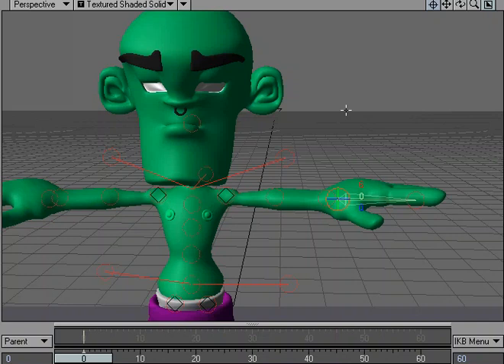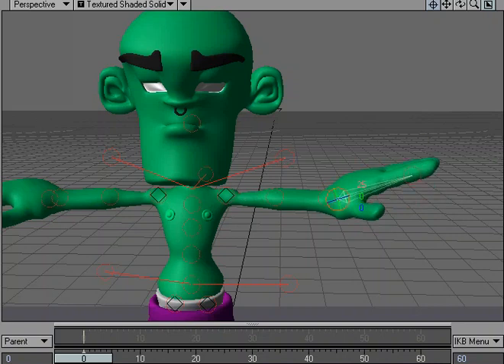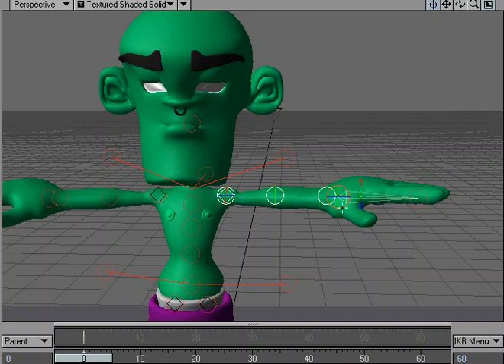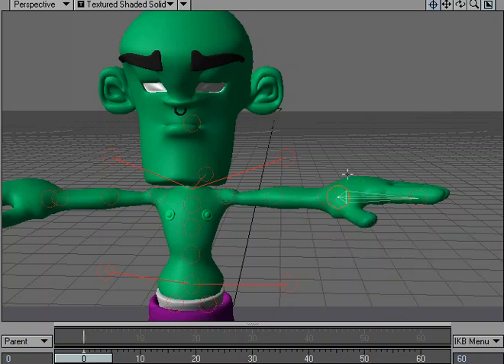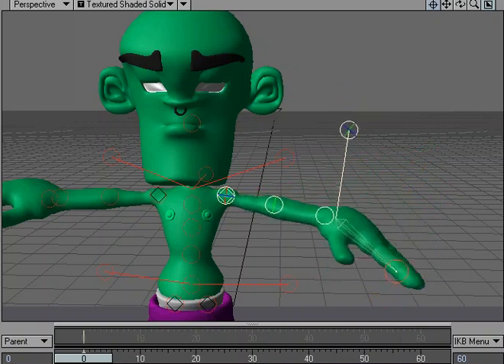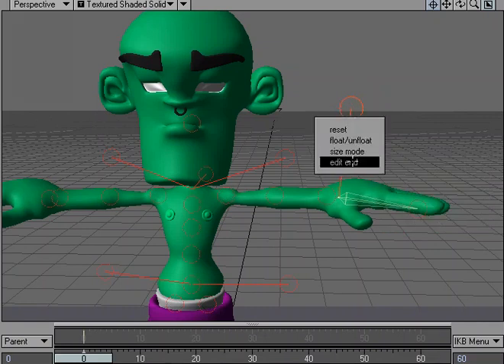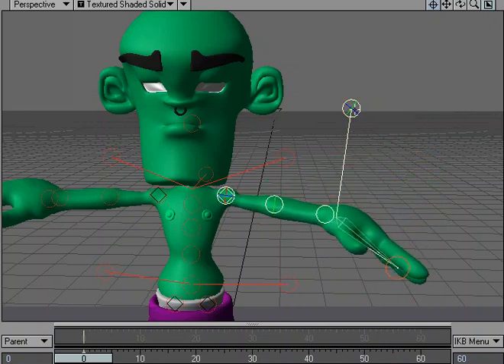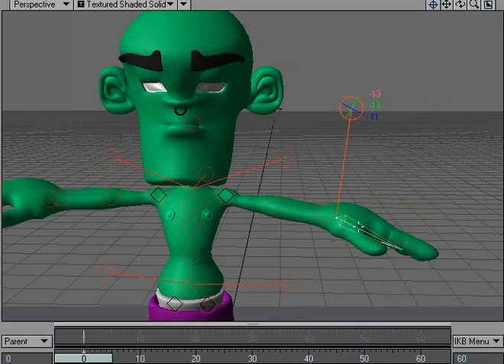LightWave 8 IK BoostTool Controllers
Demo of LightWave 8 IK BoostTool Controllers